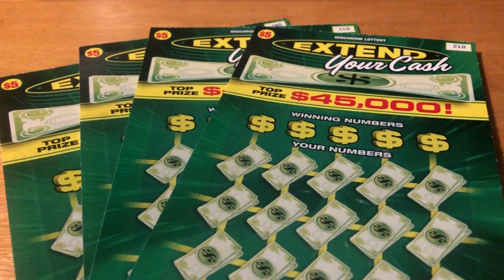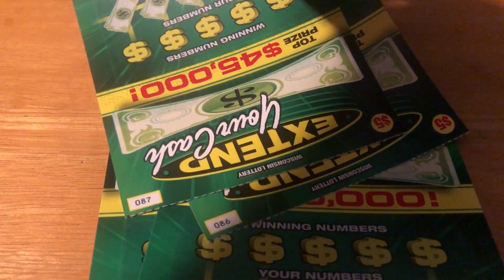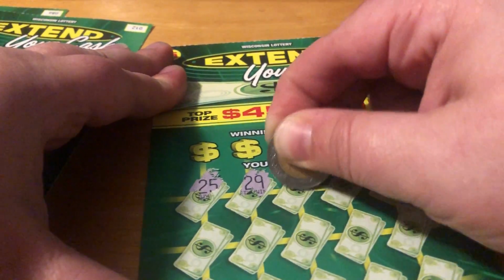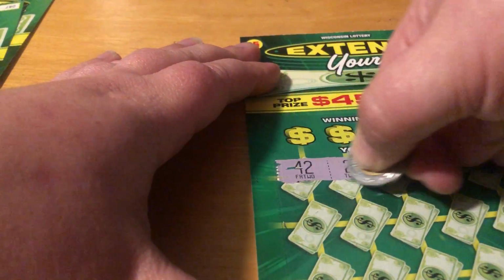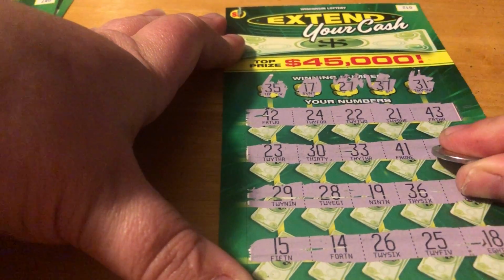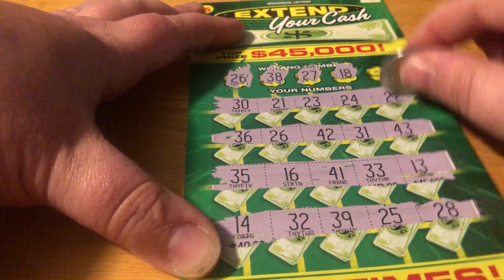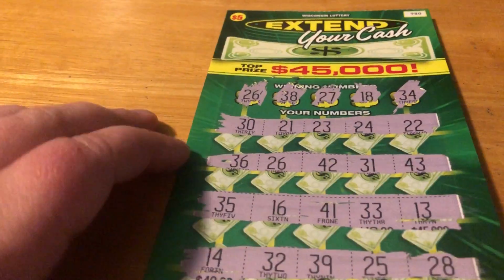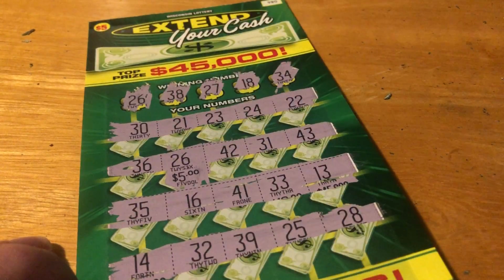My Nemesis!! Wisconsin $5 Scratch Off!!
I love scratching tickets! I hope one day to scratch big money and it be on camera so I can share the joy with you!!

My goal is to have 1,000 Subscribers at my 1 year anniversary 9/23/19.